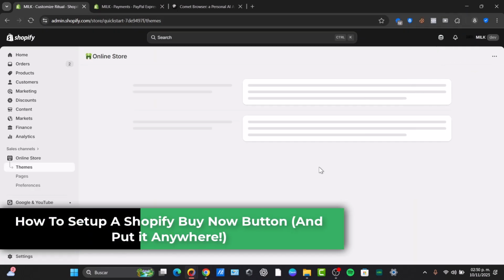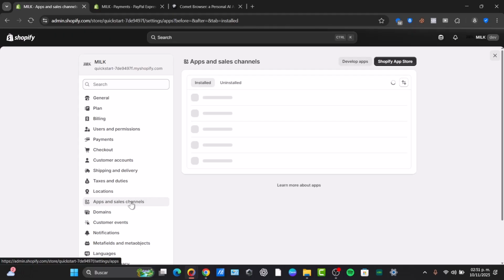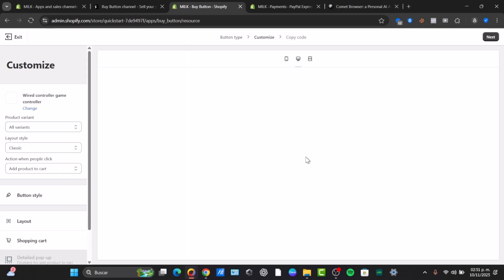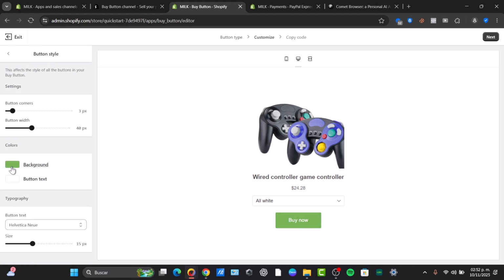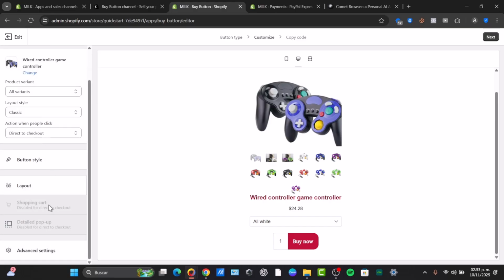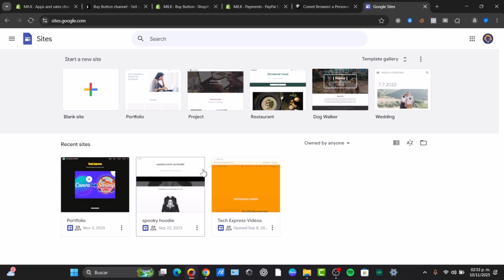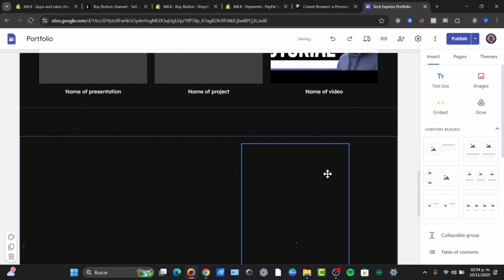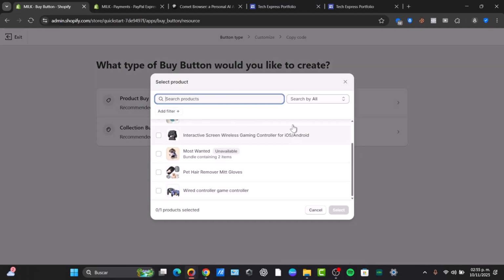How To Setup A Shopify Buy Now Button (and Put it Anywhere!)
In this step-by-step tutorial, I’ll show you how to create and set up a Shopify Buy Now Button, and embed it anywhere — on websites, blogs, landing pages, or even external platforms. Perfect for selling products without needing a full Shopify store.

🎯 In this video you’ll learn:
✅ How to access Shopify’s Buy Button sales channel
✅ How to create a Buy Now button for any product
✅ How to customize design, colors, and layout
✅ How to copy and paste the embed code anywhere
✅ How to add the button to WordPress, Google Sites, Blogger, or HTML pages
✅ Tips to increase conversions and track clicks

This is one of the easiest ways to sell products online quickly, using just one button!